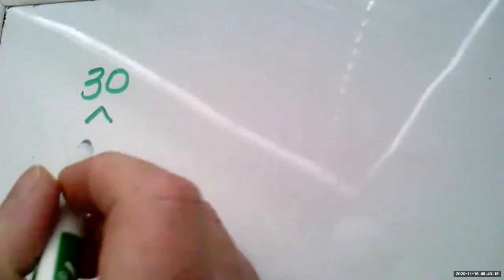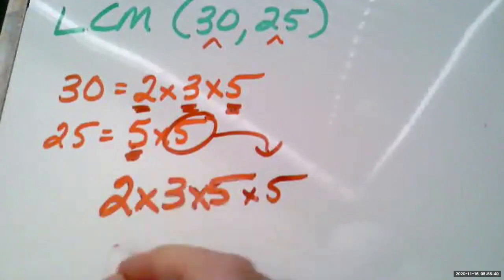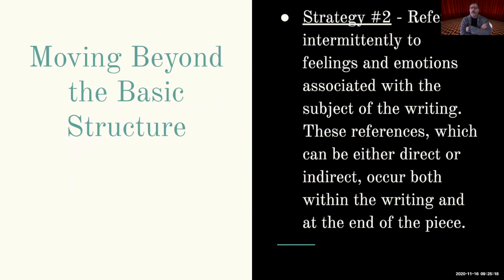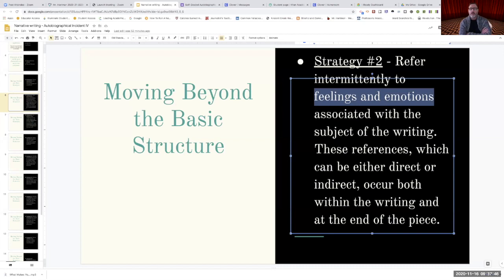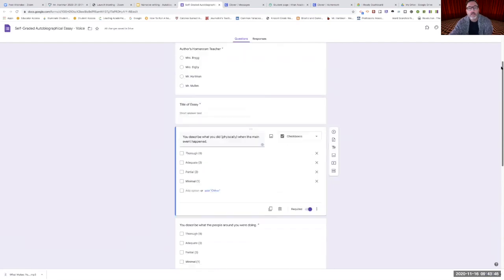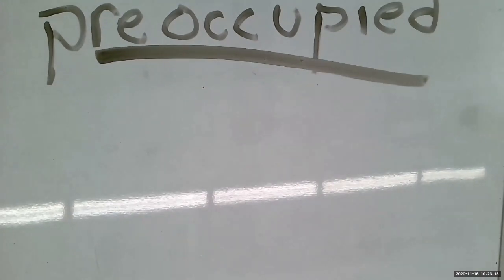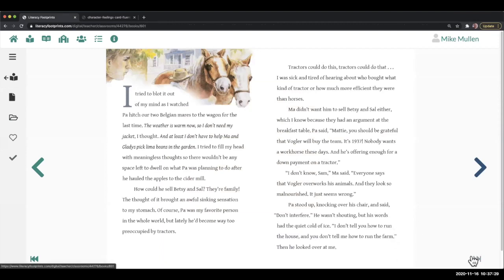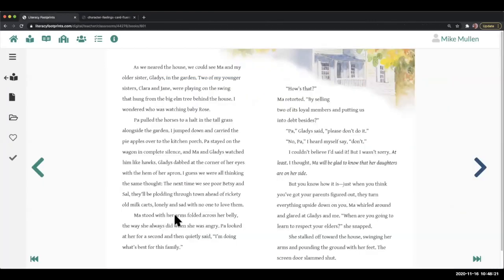Nov16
This video is about nov16